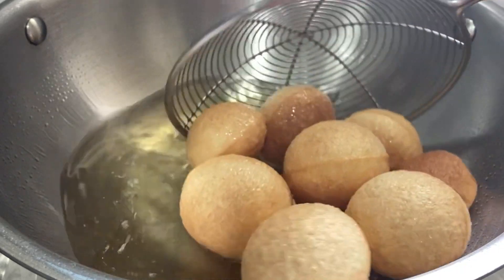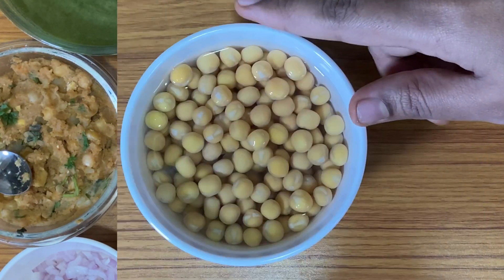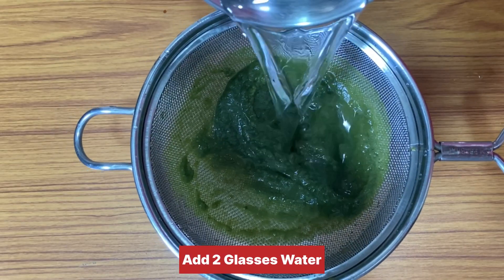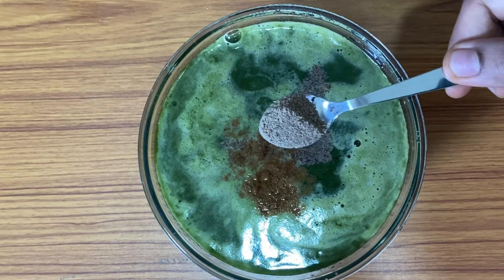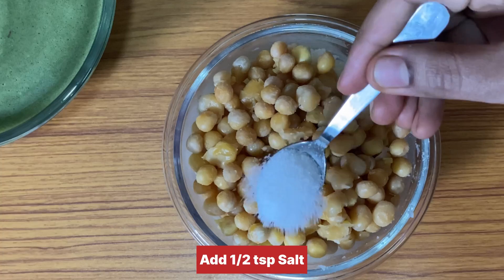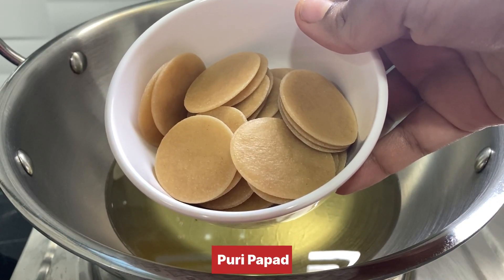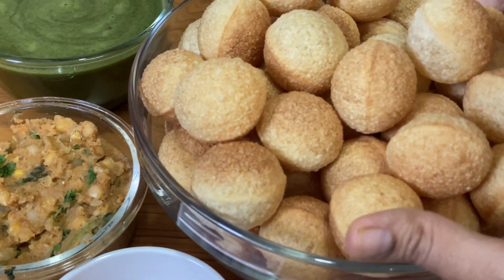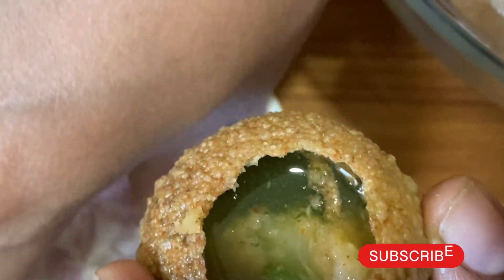Pani Puri Recipe in Telugu | పానీ పూరి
Welcome to Mamas Food, the ultimate destination for foodies and aspiring homemakers.

Get ready for a mouth-watering culinary journey as we bring you a delicious blend of flavours, techniques and inspiration from around the world.

Whether you're looking for inspiration for your next meal or looking to expand your culinary repertoire, Mamas Food is your go-to YouTube food channel.